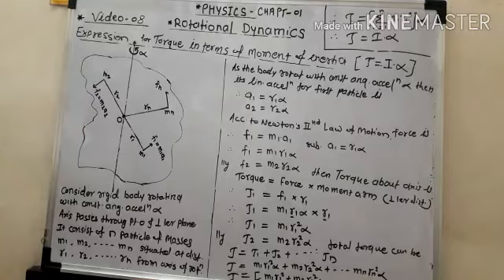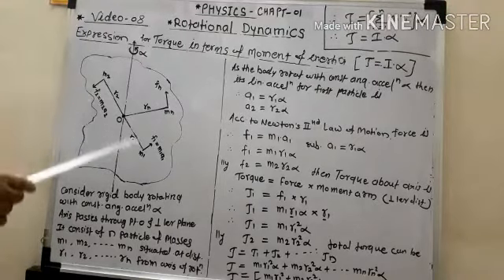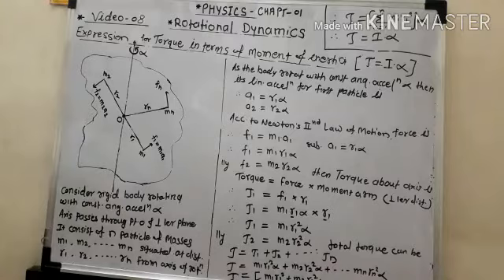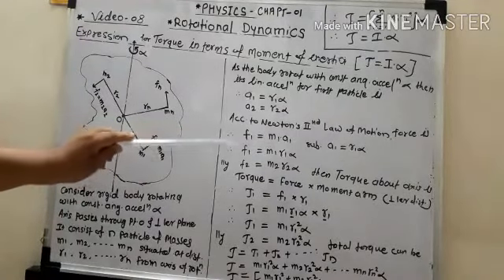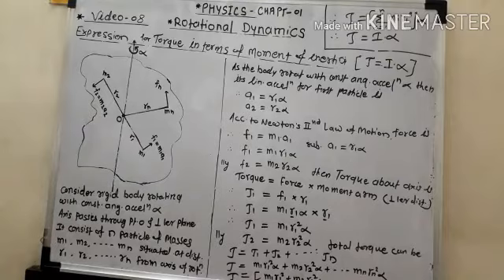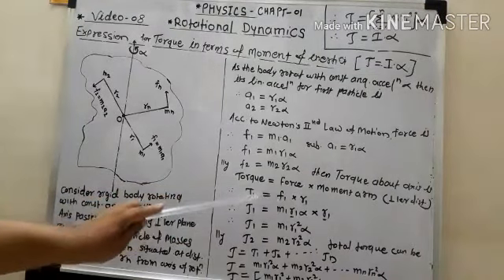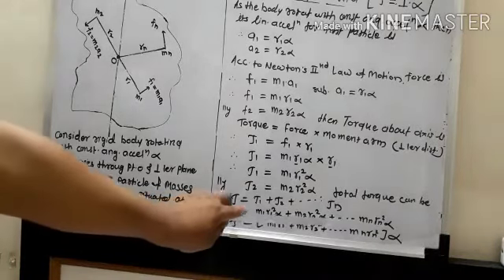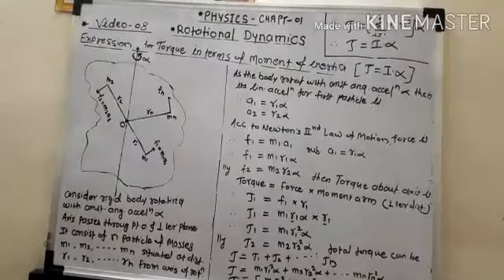Physics department video.8